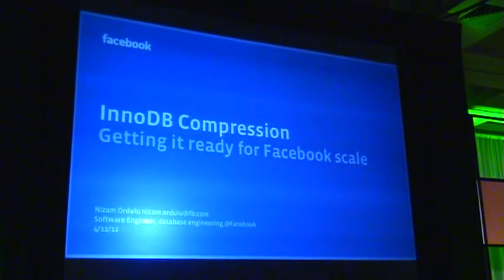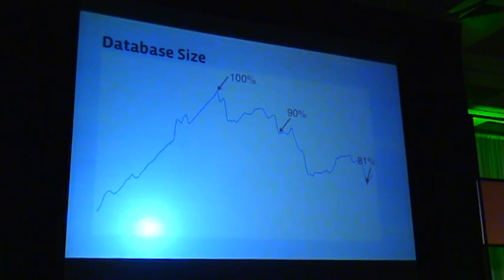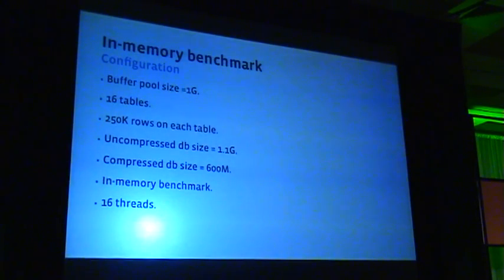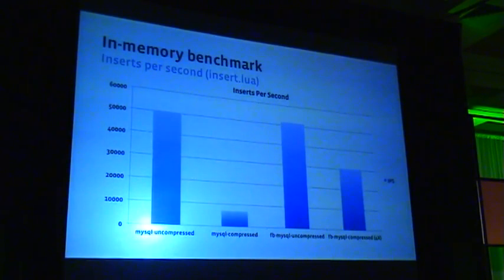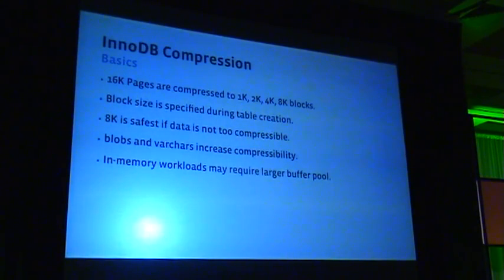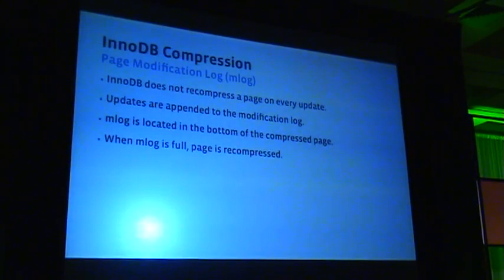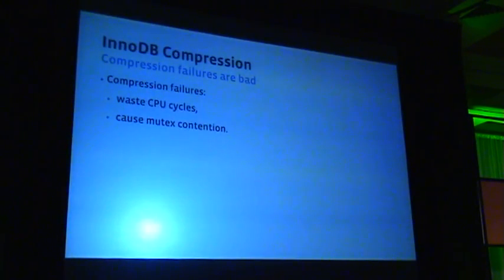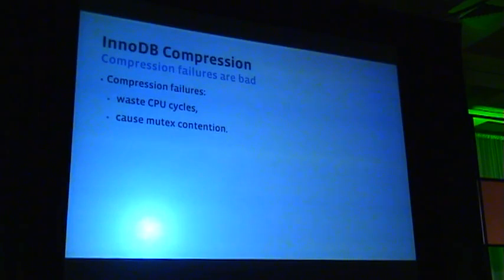Getting InnoDB Compression Ready for Facebook Scale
Presented at the 2012 Percona Live: MySQL Conference & Expo by Nizameddin Ordulu of Facebook.

The MySQL manual states that InnoDB compression works well for read-mostly
workloads. We want to use it for OLTP workloads. We improved the
monitoring and performance of it to make that possible.

We added monitoring to track the number of compressions and compression
failures per table. This allowed us to efficiently determine how well each
table compresses and decide which ones to compress in production.

Another improvement was the reduction in the amount of logging performed
by InnoDB. By default, the entire compressed page image is written to the
transaction log whenever a page is compressed. This means that
transaction logs become full sooner, log files get rotated faster and
more page writes are performed by the fuzzy checkpoint IO. We eliminated
this by introducing new log record types to represent compression operations that
store the compression level used by InnoDB during runtime. This reduced
the amount of logging by 30-40% on our workloads. In order to make sure
that we did not break anything, we extended mysql's innodb_plugin test
suite with crash-recovery stress tests. These stress tests later became an
important part of our benchmark which we use for testing MySQL for
production readiness.

Our main performance contribution to InnoDB compression was the
implementation of an algorithm that adaptively restricts the amount of
data placed on a page in order to reduce the number of compression failures. Using
this algorithm, we were able to reduce the ratio of compression failures